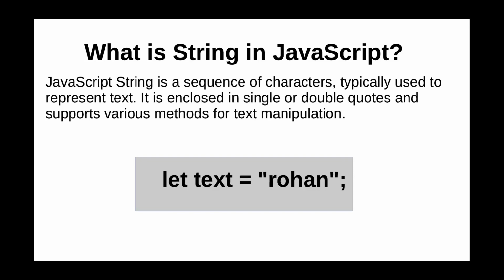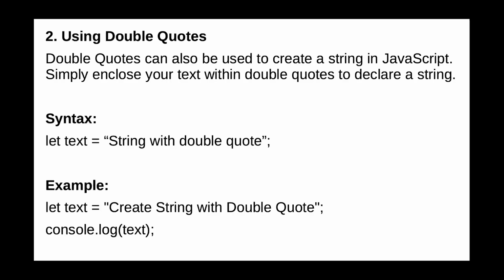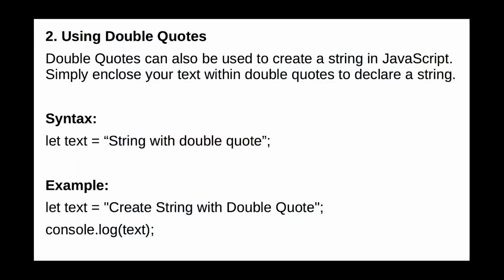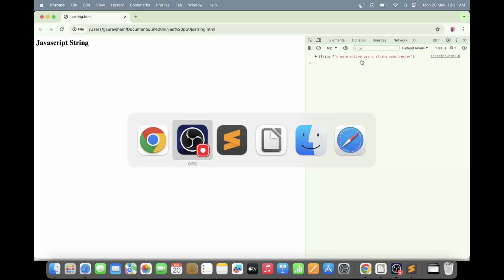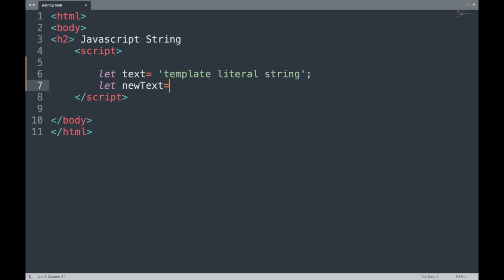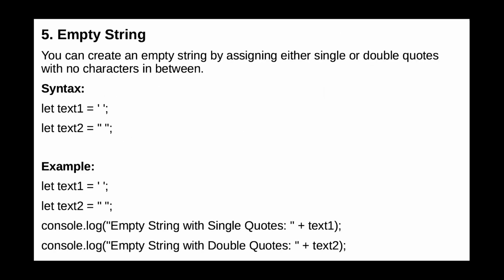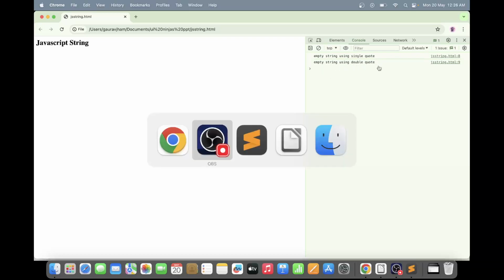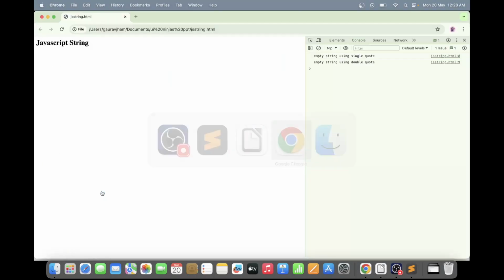JS tutorial for beginners | Part 15 | Strings in JS | UI Ninjas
This video will help you understand Strings in Javascript . We will discuss about Strings in detail with example.